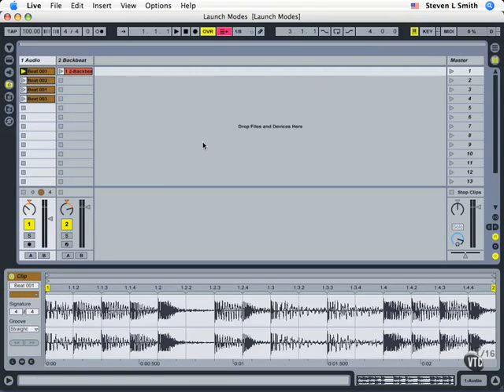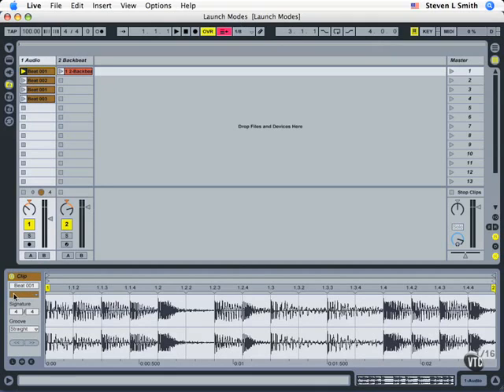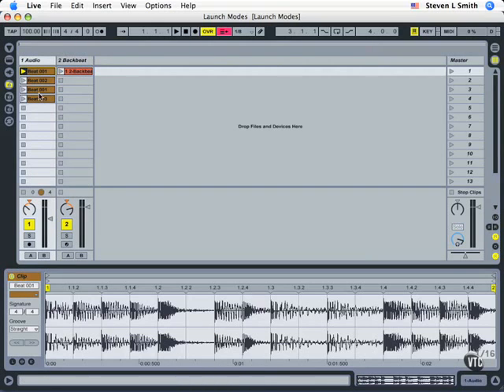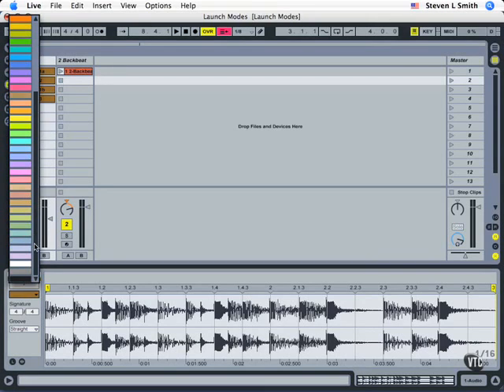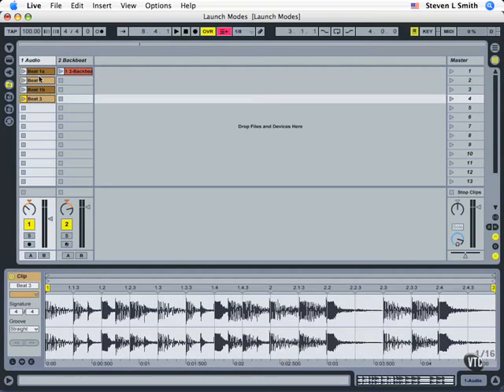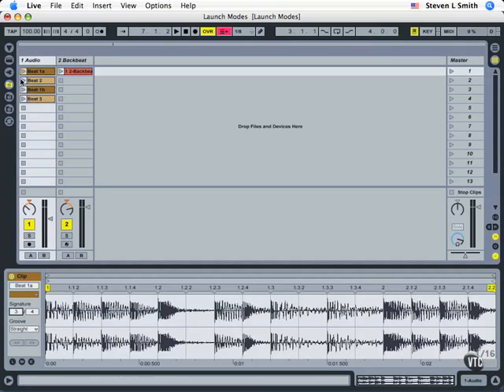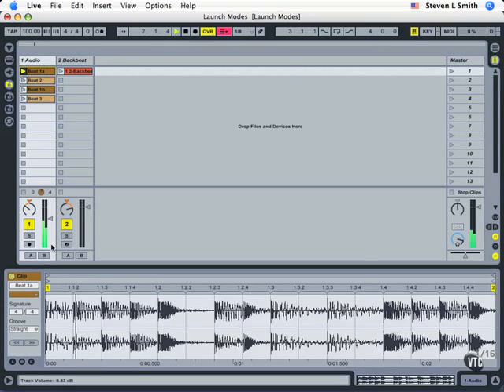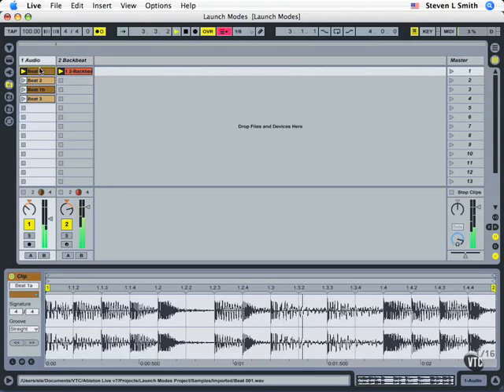Ableton Tutorials 31. Basic Clip Parameters.avi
Clip Parameters